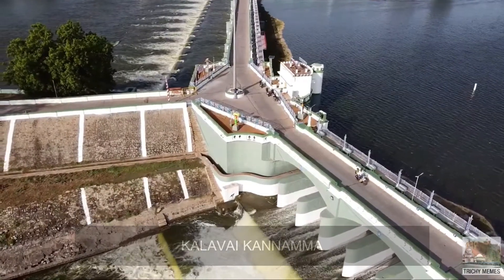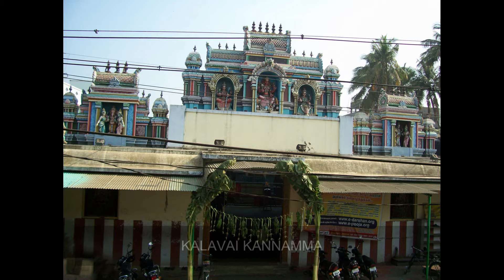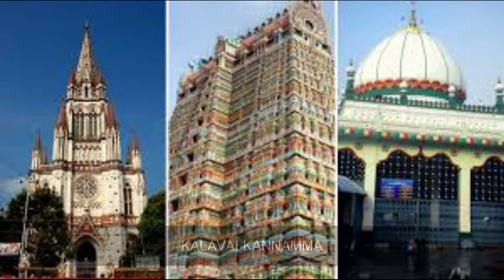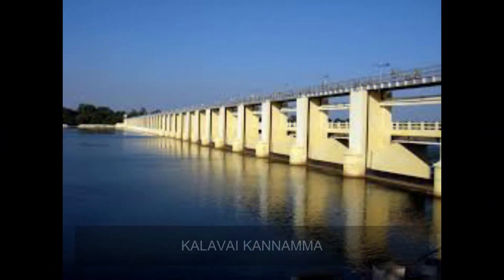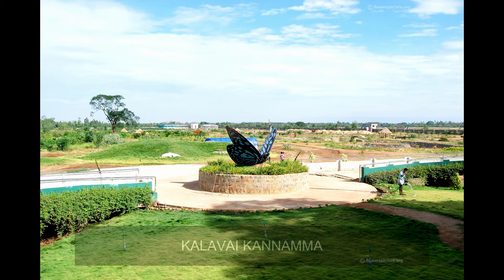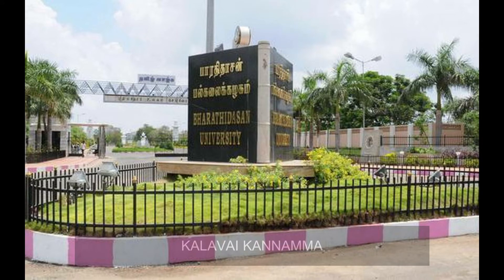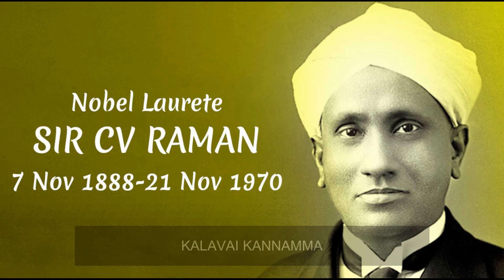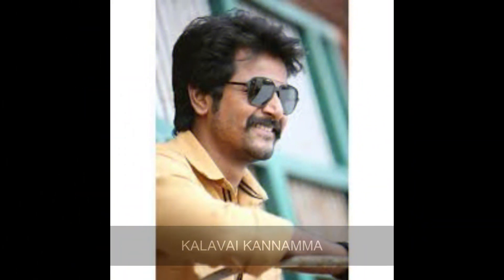திருச்சியின் வரலாறும் மர்மமும் -TRICHY |MALAIKOTTAI |VEKKALIYAMMAN |BHEL |SIVAKARTHIKEYAN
TUEDAY:SEMAYA IRUKU
PLACE:TRICHY